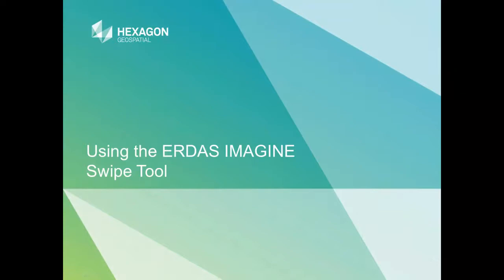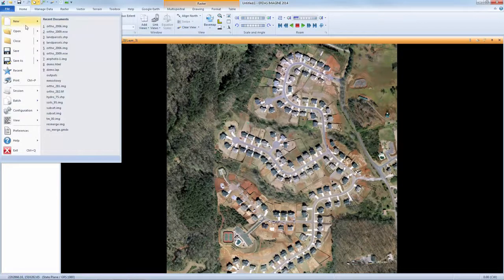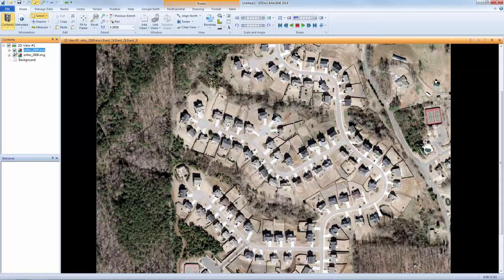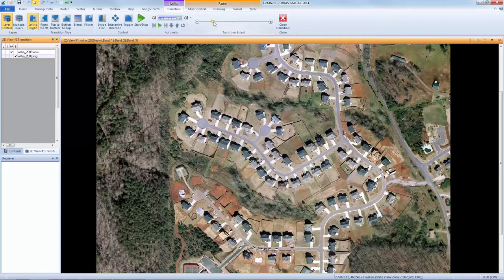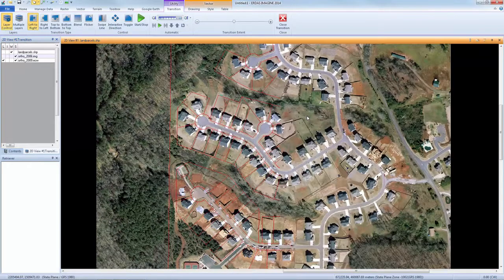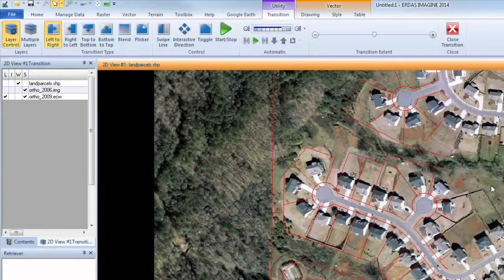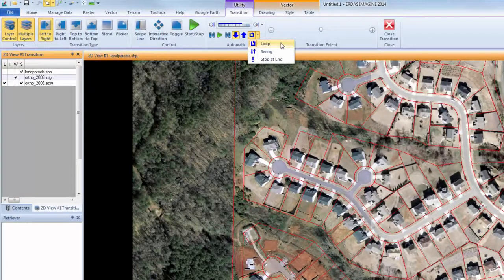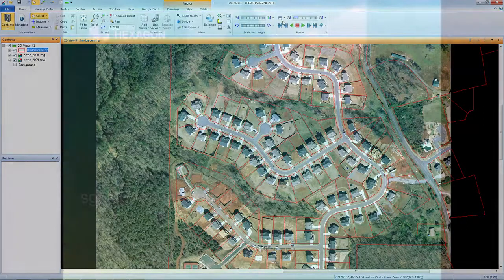Using the IMAGINE Swipe Tool